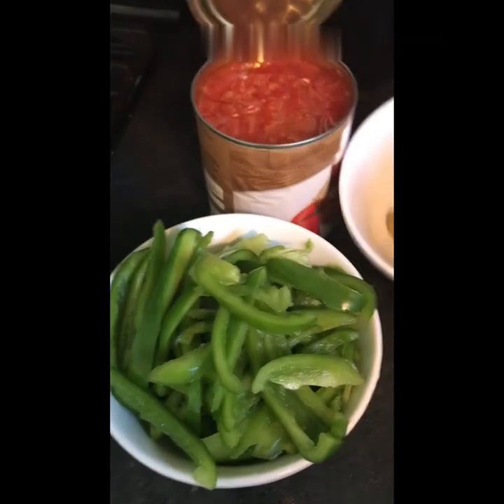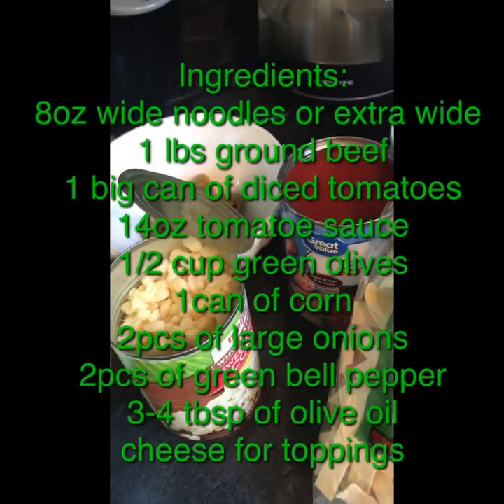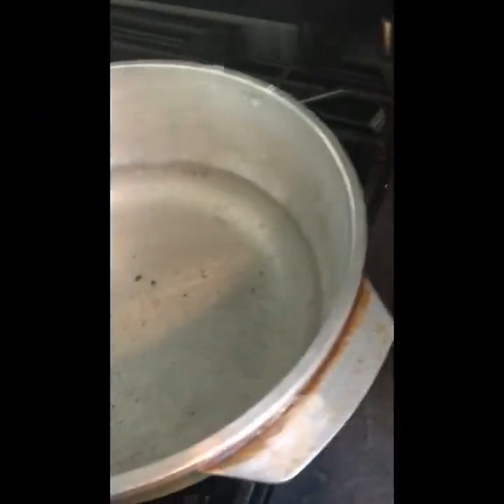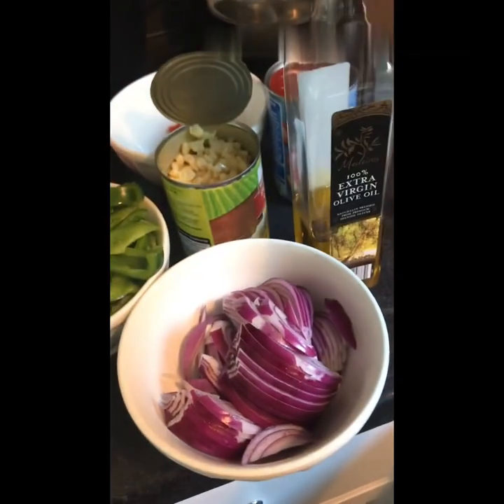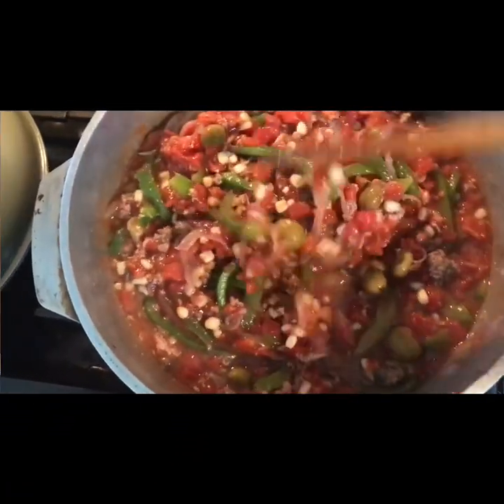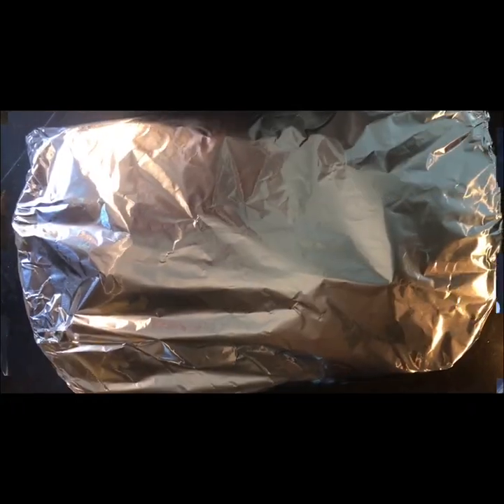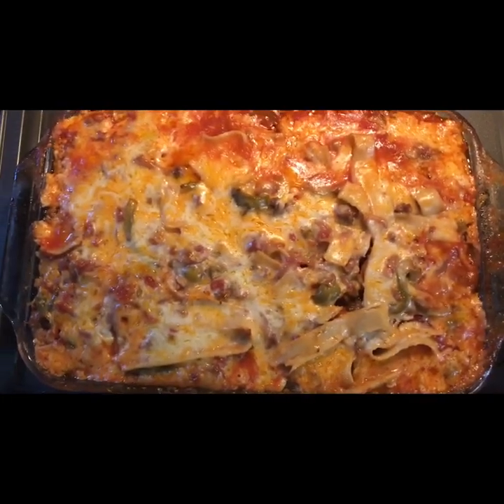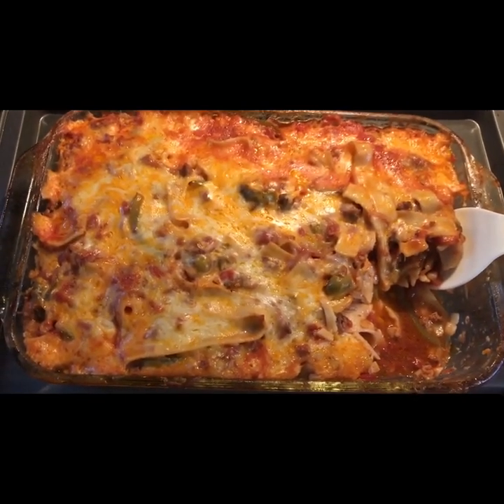Lets cook Taglierini/ Italian recipe Taglierini/ Another dish requested by my husband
Taglierini recipe

8oz wide or extra wide noodles
1lbs ground beef
1 big can of diced tomatoes
1 can(14oz) tomatoe sauce
1 can yellow or white corn
1/2 cup green olives
3-4 tbsp olive oil
2pcs  big onions,sliced thin
2pcs green bell pepper,sliced
Grated cheese for toppings

Instructions
Cook noodles in salted water for 10-20 minutes
Drain and set aside
Fry the onions and bell pepper
When tender add the beef and cook stirring until the meat loses it color and theres no more lumps ( don’t brown the meat)
Add all the other ingredients into the meat and onions,bell pepper mixture except noodles
Let it cook for 3-5 minutes
Add the noodles into the mixture and transfer it immediately into oven dish/casserole
Cover with grated cheese and then foil
Bake at 350 degrees for 1 hour